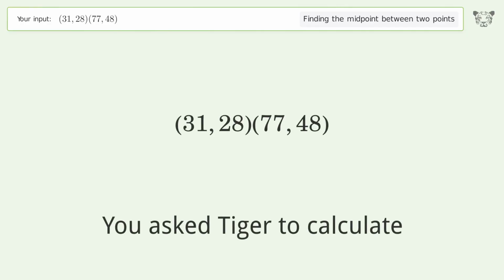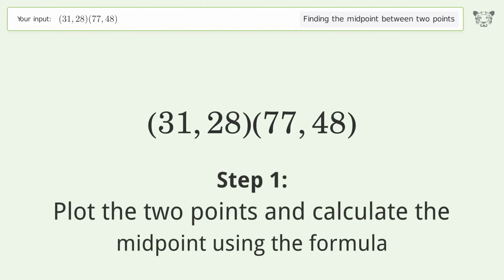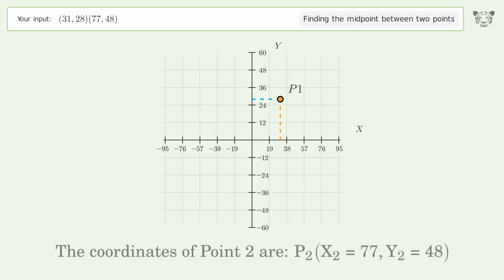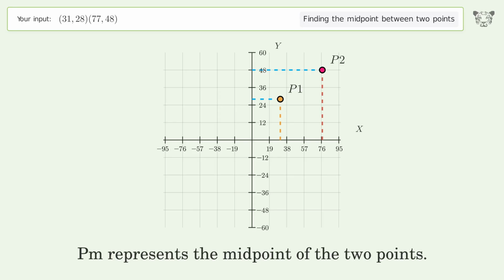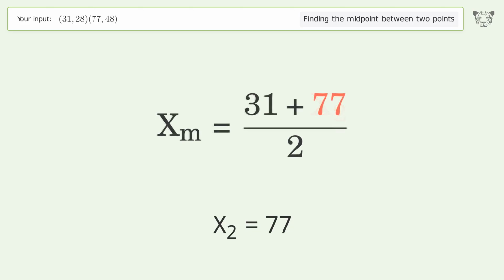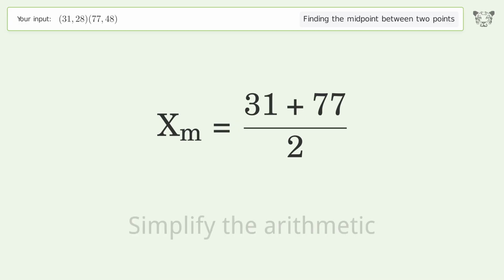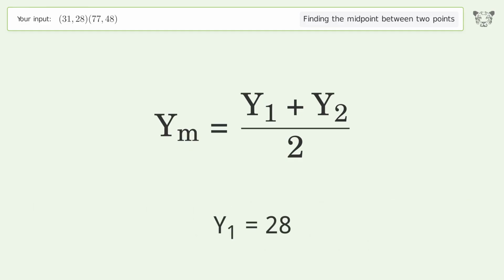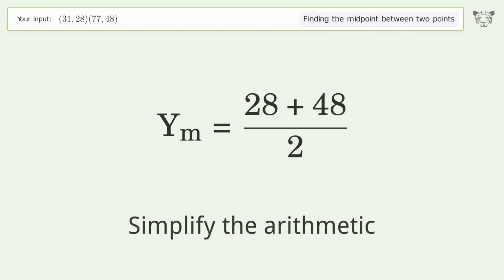Find the midpoint between two points p1 (31,28) and p2 (77,48): Step-by-Step Video Solution